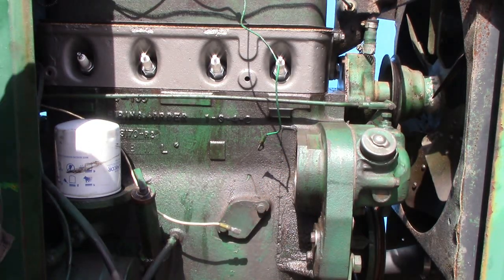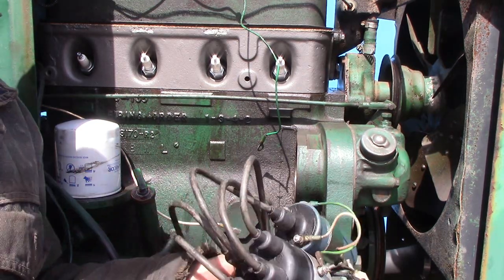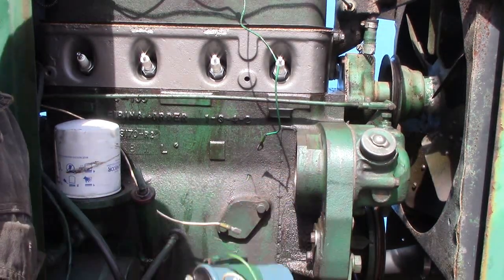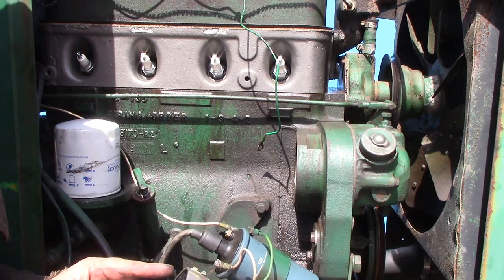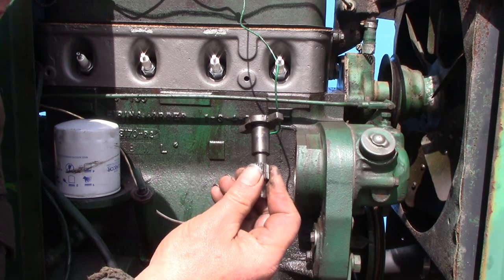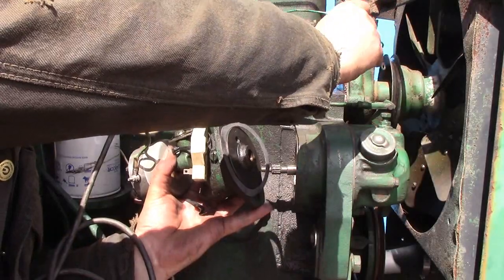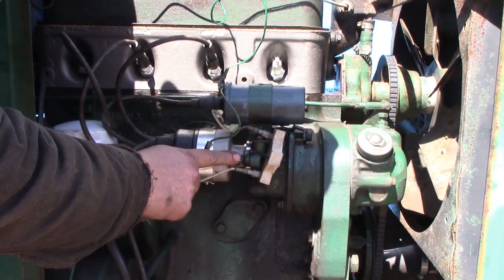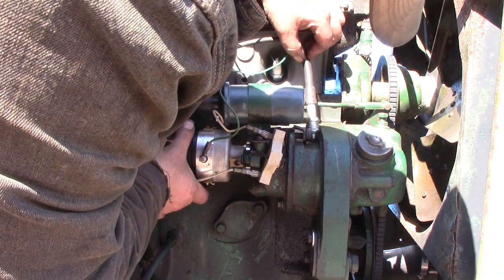International C135 Unit Engine Rebuild Part 3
Ignition timing and final checks, we have a completed engine!